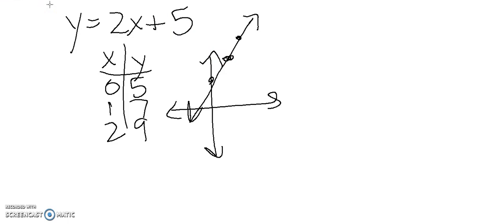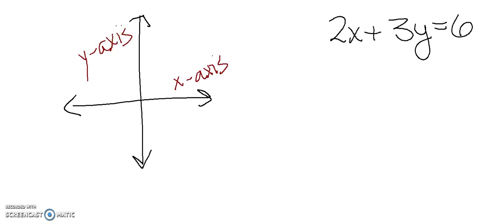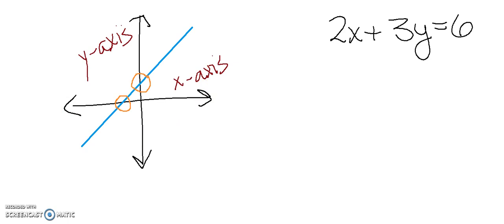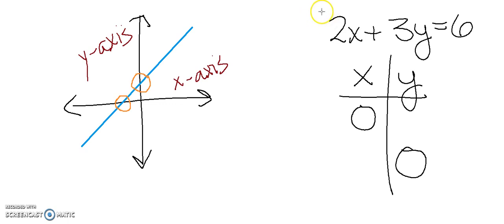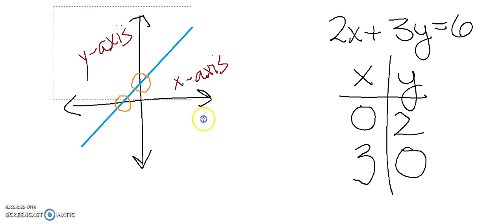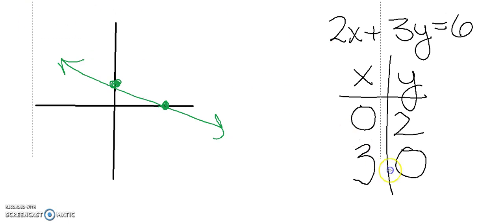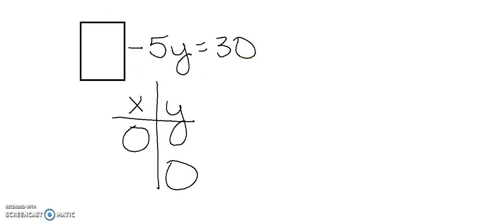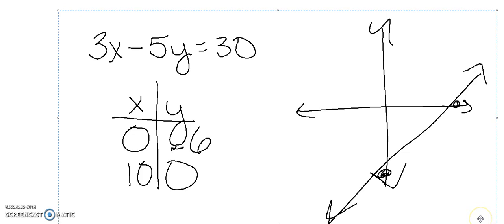8-3: Graphing with Intercepts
Another method of graphing, this time using only 2 points.